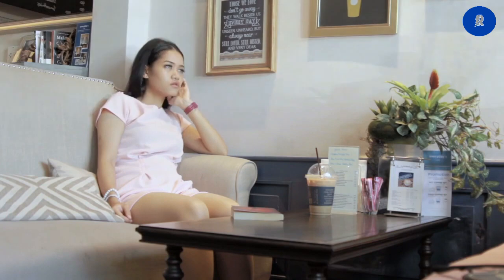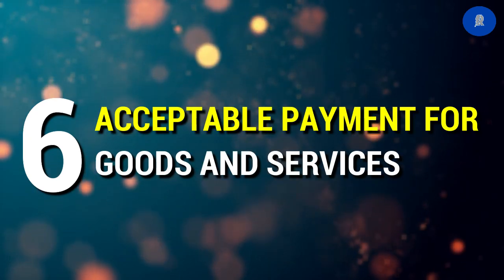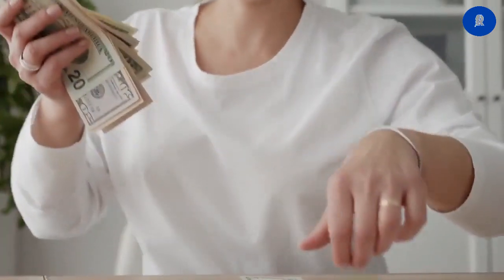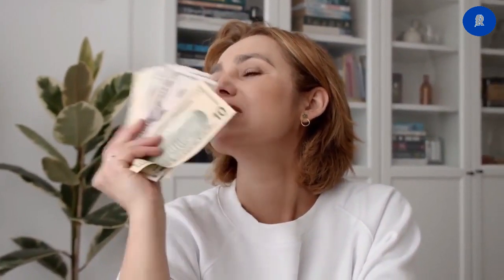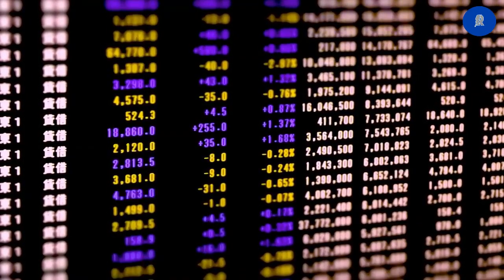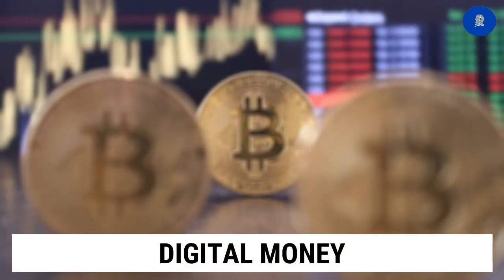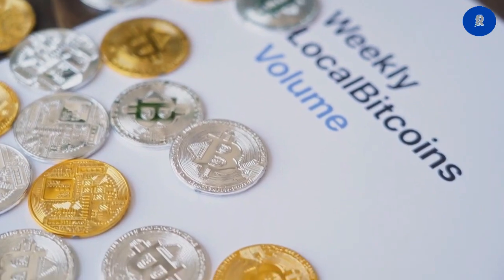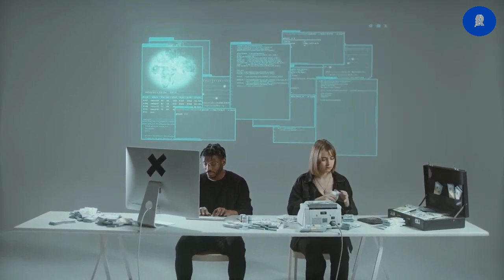The History of Money - Gold to Paper to Bitcoin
Today we are going to go over Bitcoin and  the Remarkable history of money and how paper money has evolved into bitcoin and cryptocurrencies. This is a Remarkable Topic because of the different bitcoins and bitcoin news that are involved with todays history of money, paper money is not longer the way of exchange but Bitcoin and NFTs have had a big rise in the currency world. It is Remarkable to see the ways that exchange has evolved from gold to paper to digital cryptocurrencies.